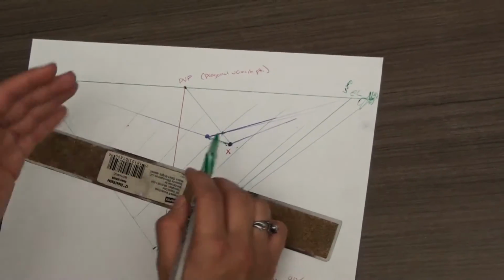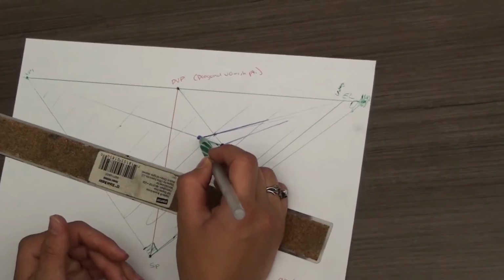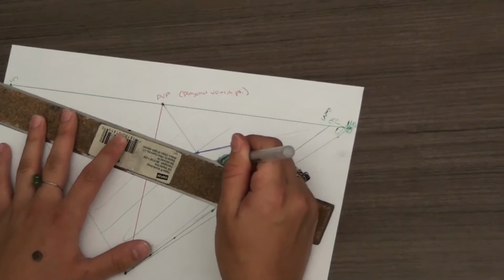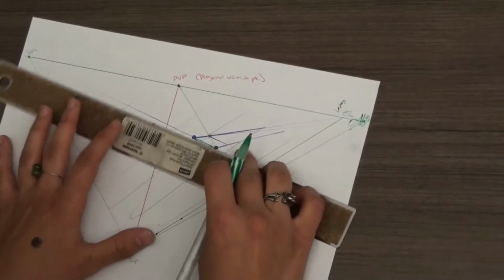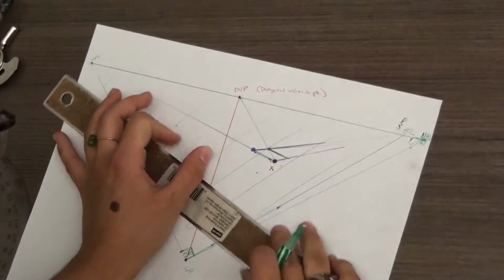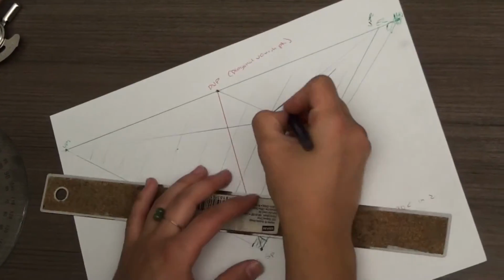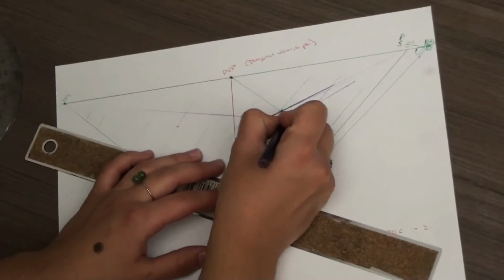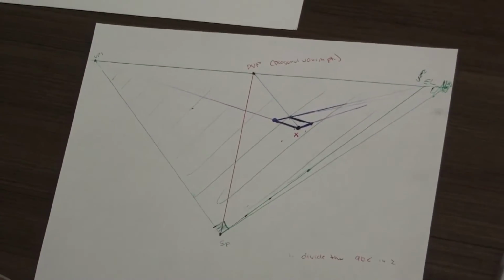02_Drawing a square in Perspective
Is a rectangle a square?
(0:30) Setting up the perspective
(1:00) Will ignore the 60 degree (least distortion)
(1:36) Station point
(2:04) Start to draw mechanical cube
(3:00) NOTE: The drawn example doesn't make a 90 degree measurement. (re-adjust the VP)
(3:29 & 3:49) Divide the 90 degree by 45 and 45 degree
(4:05) Intro to DVP ("Diagonal vanishing point")
(4:34) To draw square. First draw 2 lines. Take 2 lines to different VPs.
(4:51) Start to draw a square demo *IMPORTANT*
(5:26 or 5:35) Draw a diagonal from point x